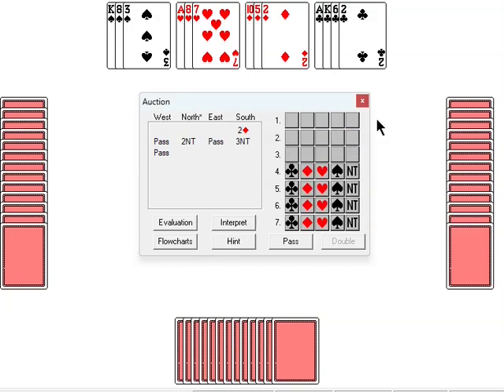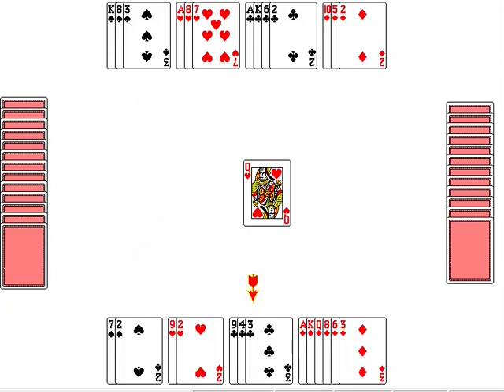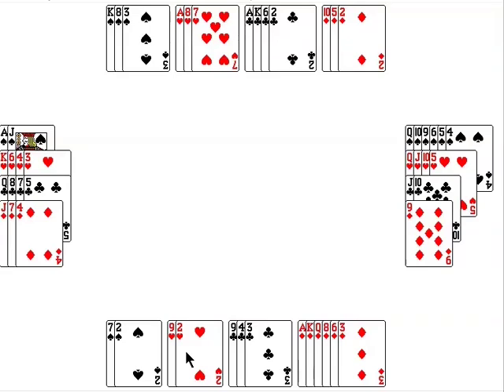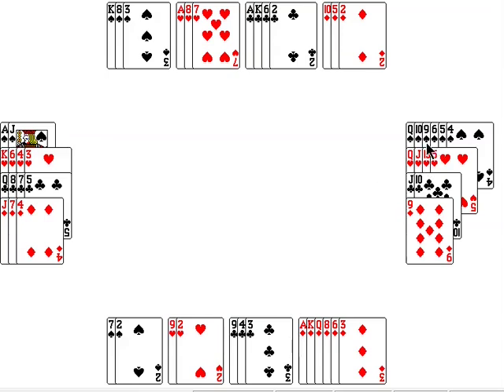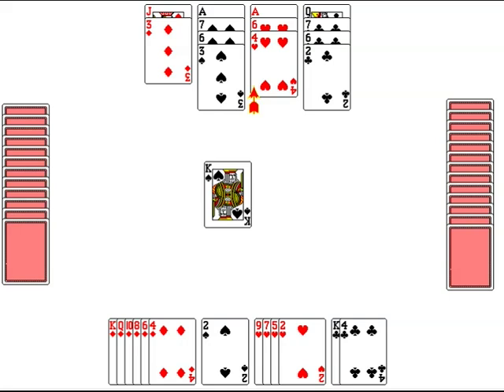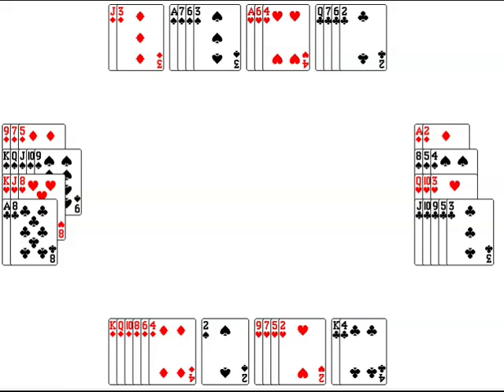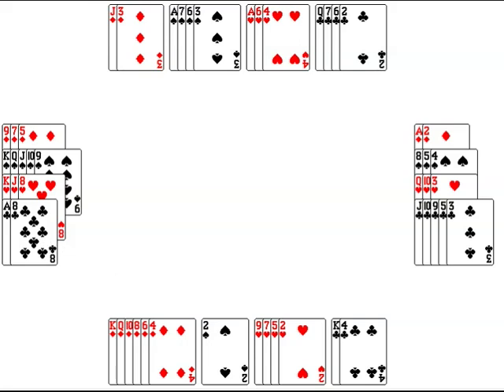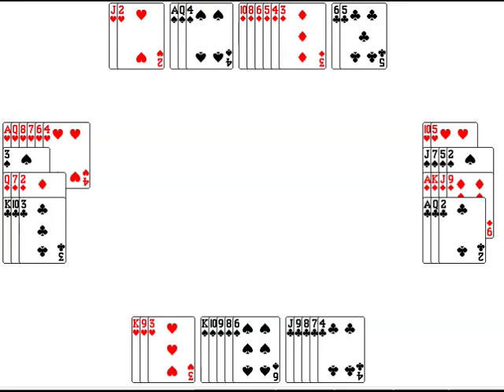Lesson 11 - Hands Played in Class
0.00 hand 1
9.02 hand 2
16.05 hand 3
20.31 hand 4